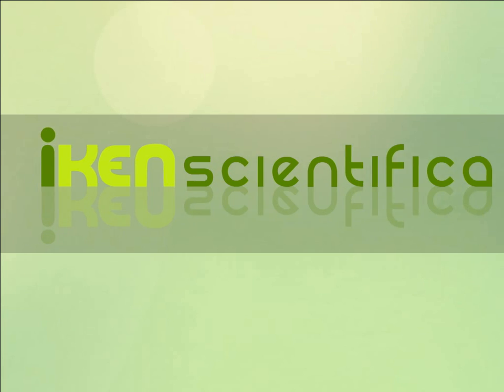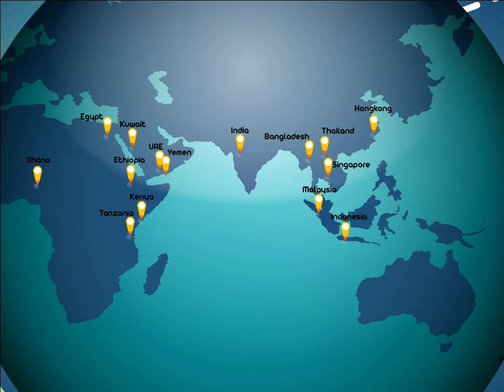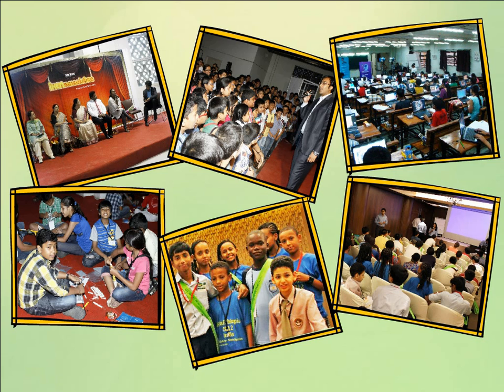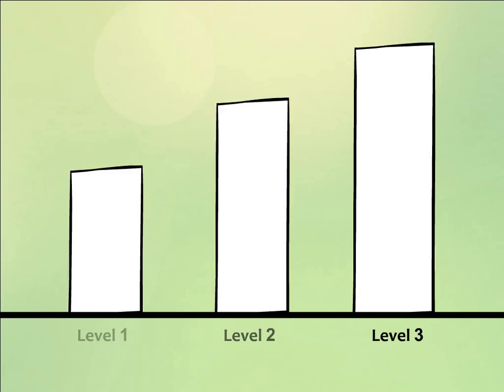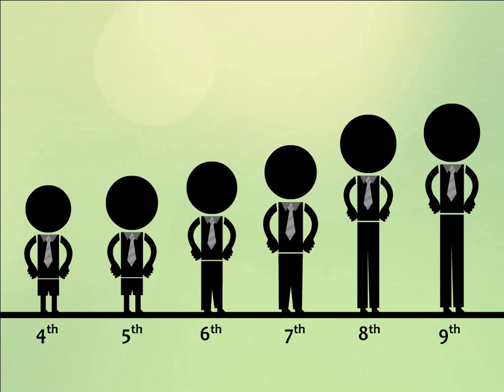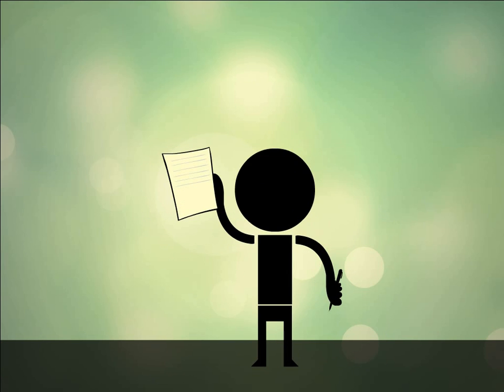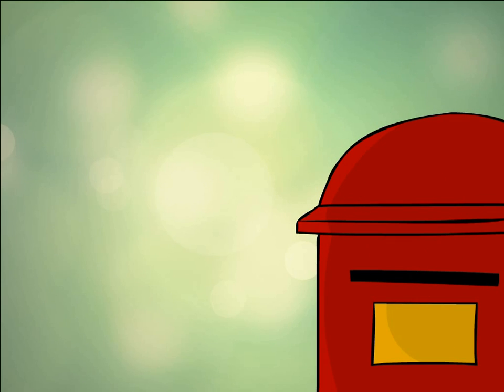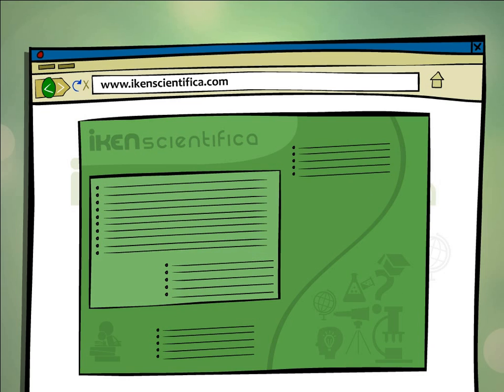Iken Scientifica - 2013 - Promo Video | Iken Edu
iKen Scientifica is India's largest science and technology competition, started in the year 2007. It is a concept that inlays a platform where a child can experience the real essence of science and its existence in a unique competitive setup. Being a competition of global scale, iKen Scientifica is a confluence of diverse ideas and talents across the globe. Hands-on is the key attraction of iKen Scientifica because learning is best when it comes by doing things!

Registration for season 7 of the science competition is now open. A team of up to 4 students (Age 9 to 15) can participate by registering on-line. To register